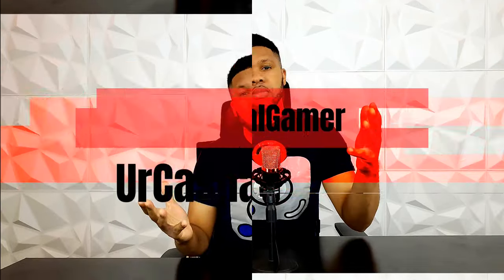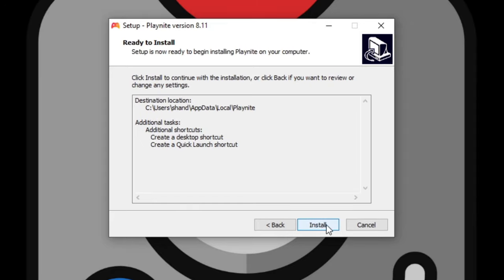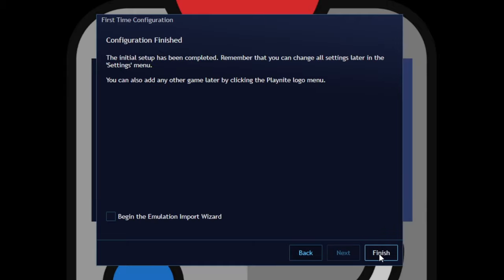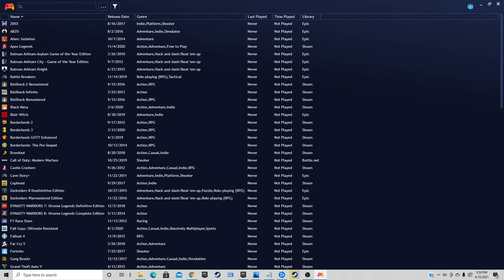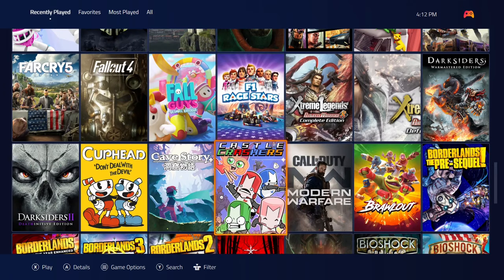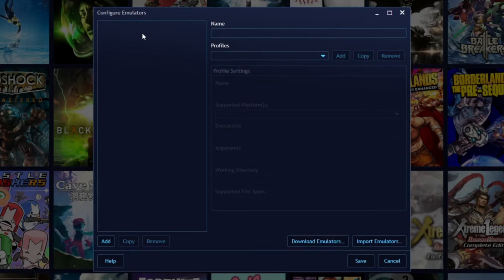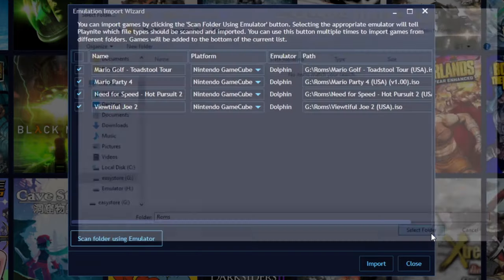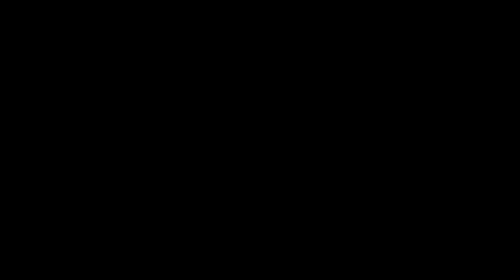Playnite setup guide for importing games and emulators